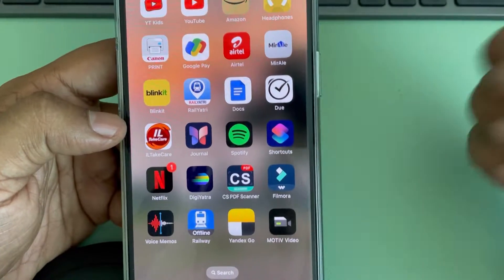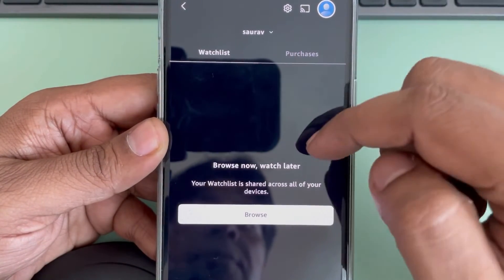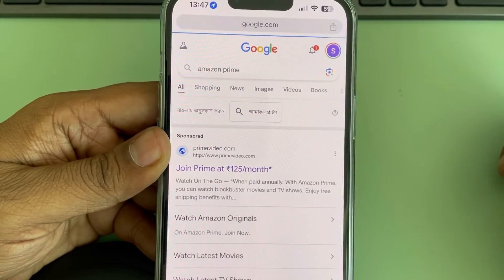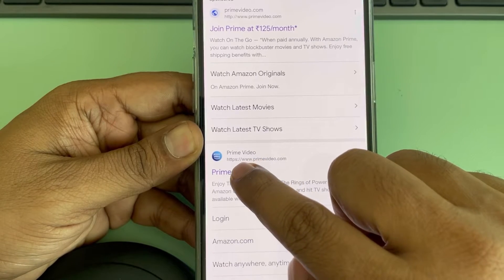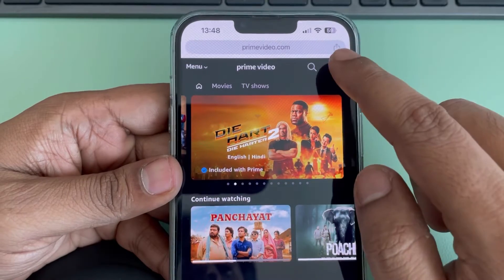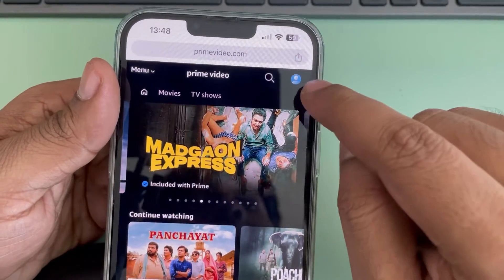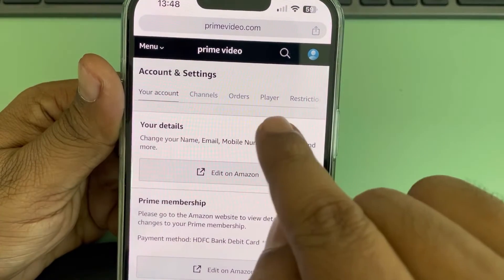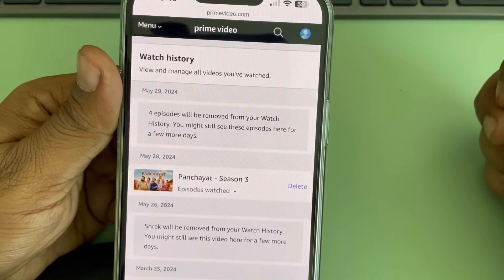How to delete prime video watch history